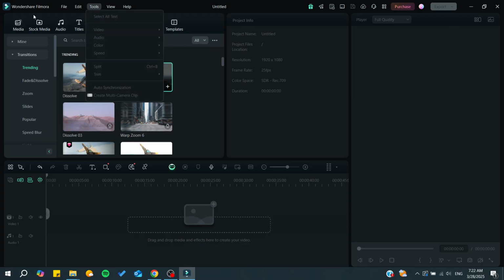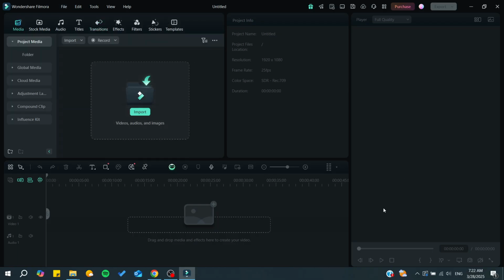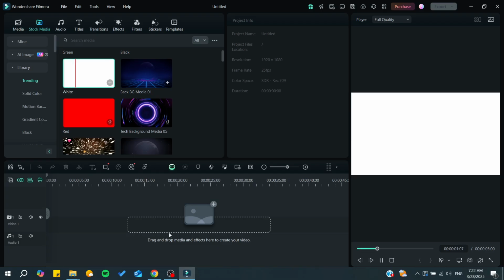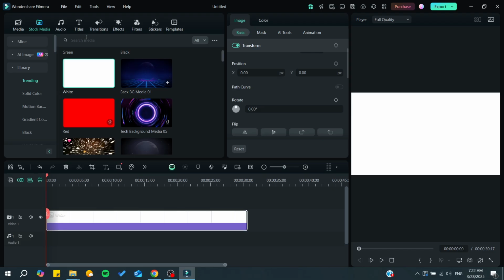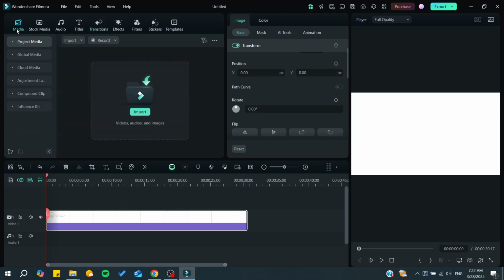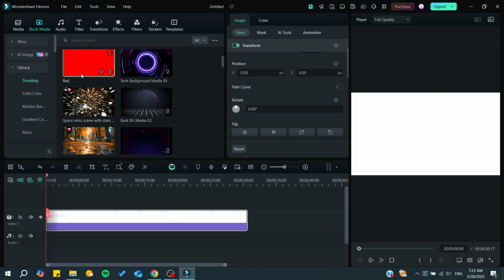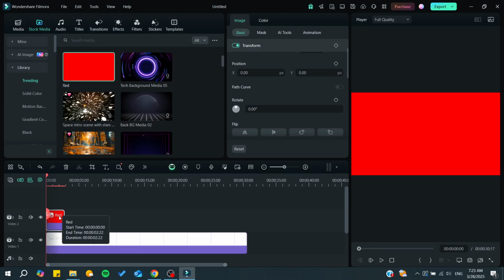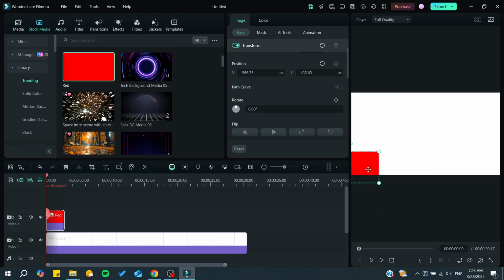How To Animate In Filmora Tutorial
Today we talk about animate in filmora,filmora tutorial,filmora video editor,filmora animation,filmora animation tutorial